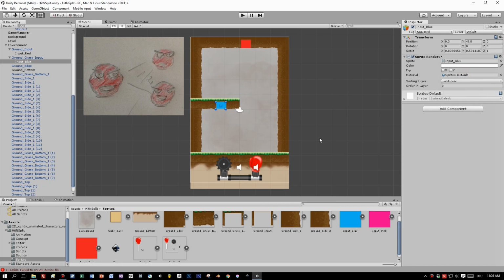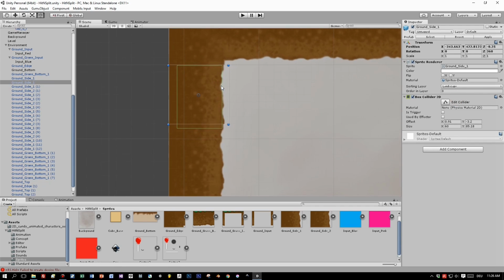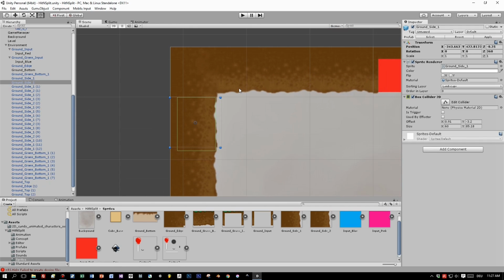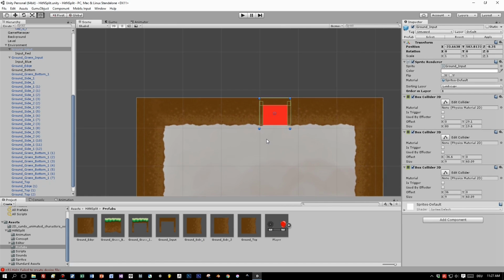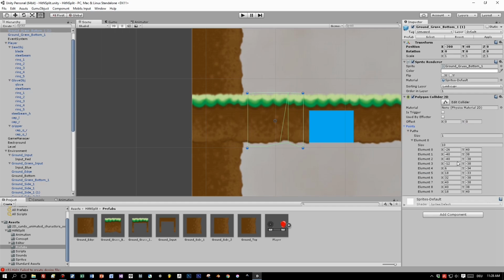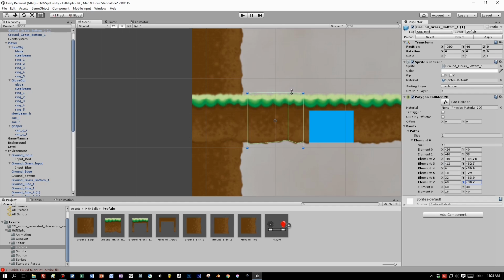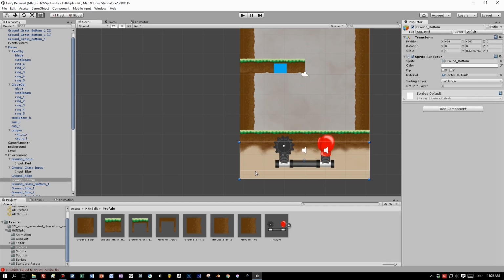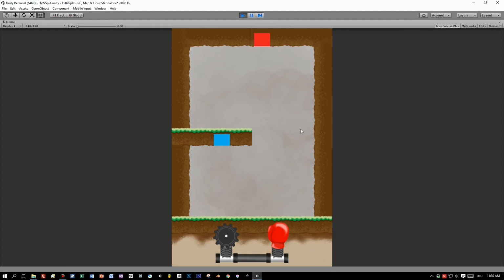Unity 2D Collider Tutorial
The next part of my Unity Sprites and 2D game tutorial in which I show how to use sorting layers for sprites and how to add Box Collider (BoxCollider 2D) and Polygon Collider (PolygonCollider2D) components for my Unity sprites. For the next objects I will introduce and perhaps for some parts of the background an EdgeCollider2D will be used.

* Intro to Unity game concept [ 0:11 ]
* BoxCollider2D components to sprites [ 0:28 ]
* PolygonCollider2D components to sprites [ 1:53 ]
* Sorting layers for sprites [ 3:20 ]
* Outro [ 4:00 ]